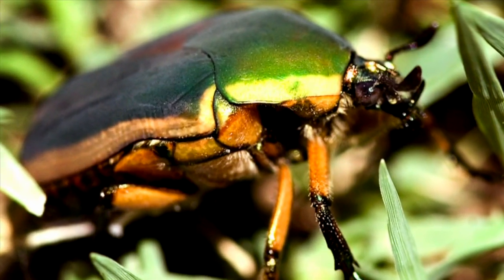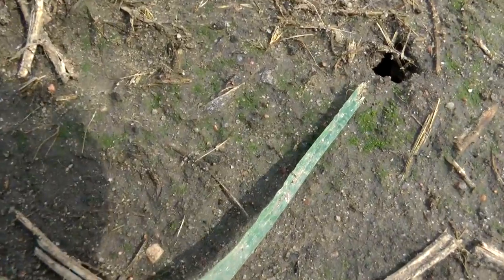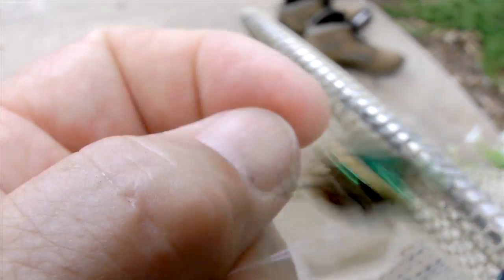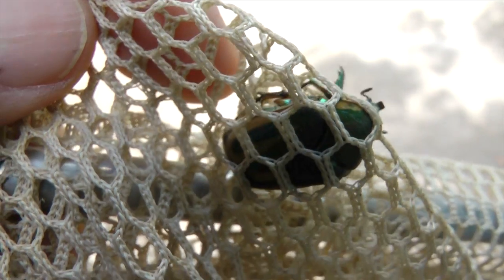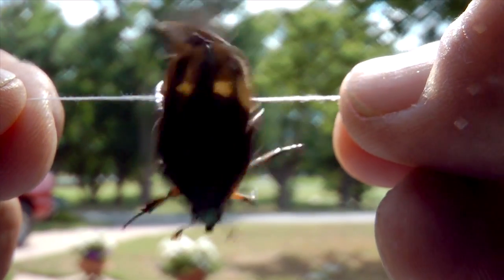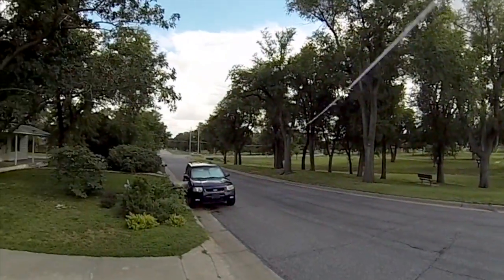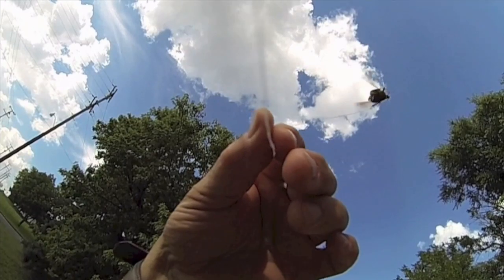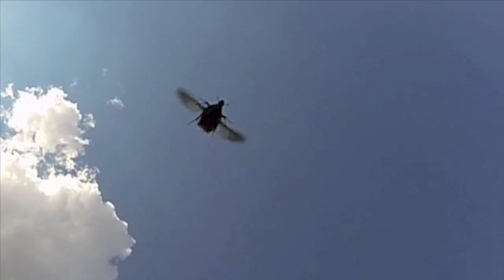Green June Bug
So you haven't flown a green june bug on a string? Here's how.  For the best in the Kansas outdoors,